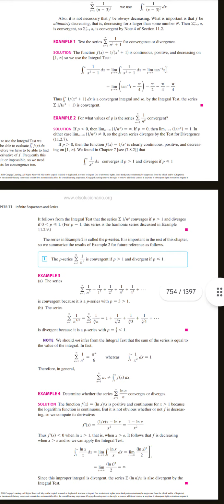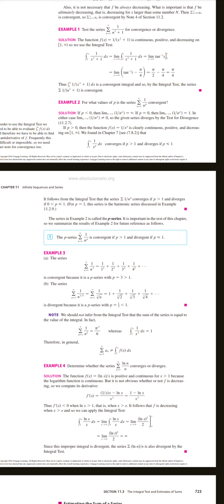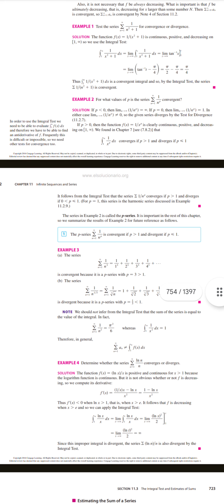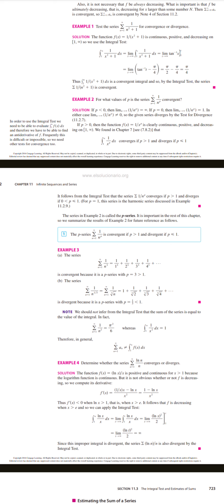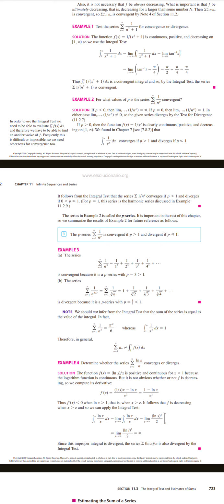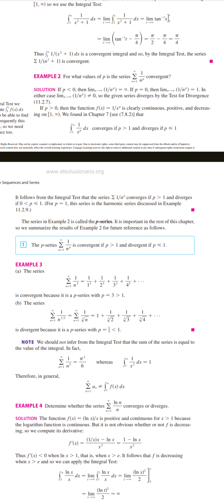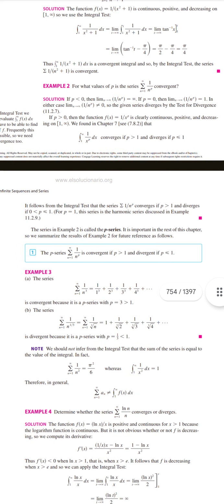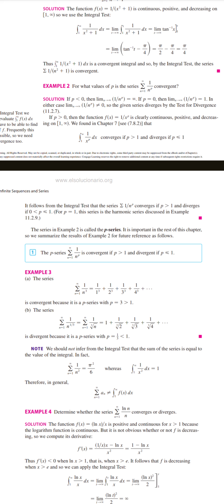example two in section 11.3